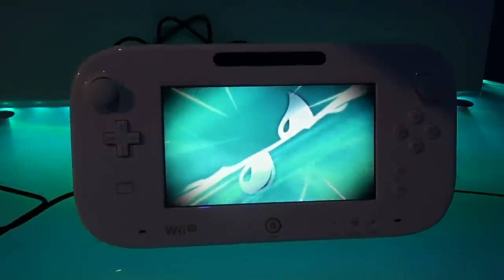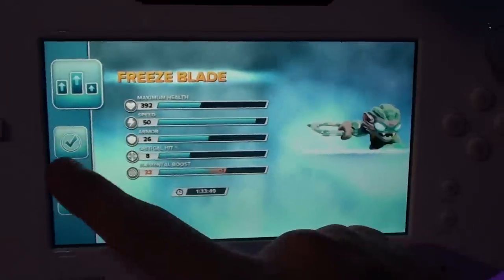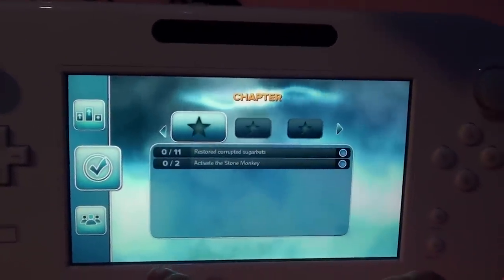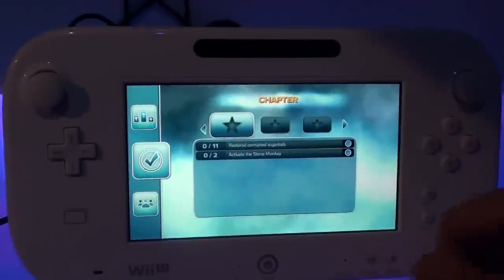Skylanders Swap Force - WiiU Gamepad Features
This is what the WiiU gamepad features look like on Skylanders Swap Force. They show the stats of the figure, the collectibles, and Nintendo WiiU Friendcode.